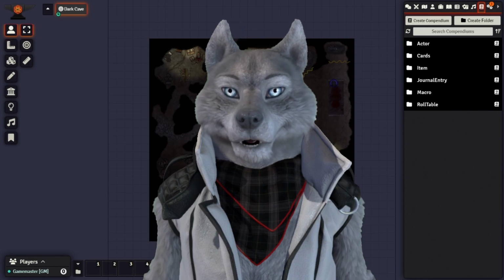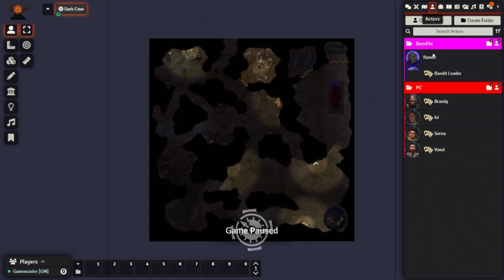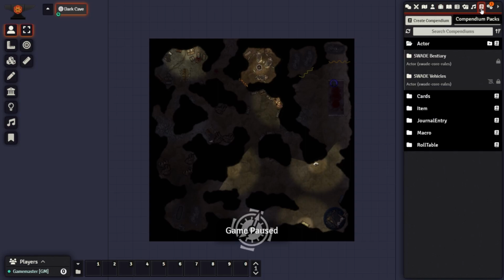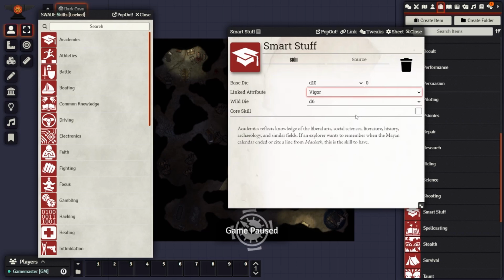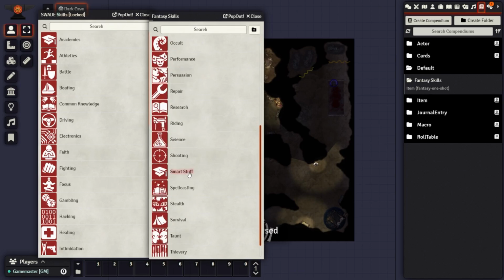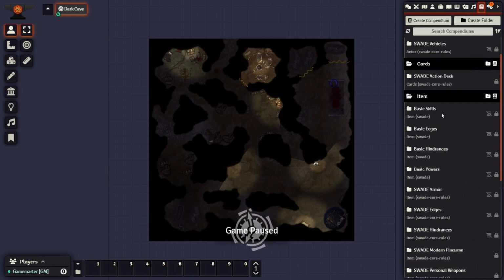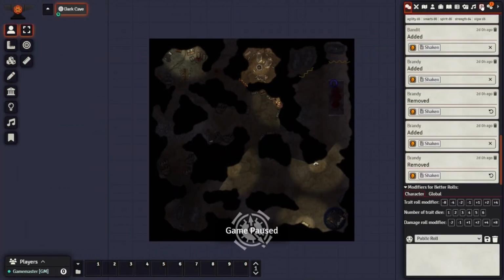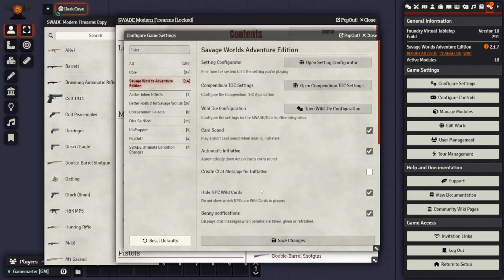[006] Looking at Compendiums in Foundry for Savage Worlds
Going more into depth with Compendiums including some special features that are only found in the Savage Worlds part of Foundry.

Foundry: Version 10 Stable Build 291.
Savage Worlds:  2.1.7

“This game references the Savage Worlds game system, available from Pinnacle Entertainment Group It is unofficial Media Content permitted under the Media Network Content Agreement. This content is not managed, approved, or endorsed by Pinnacle Entertainment Group. Certain portions of the materials used are the intellectual property of Pinnacle, and all rights are reserved. Savage Worlds, all related settings, and unique characters, locations, and characters, logos and trademarks are copyrights of Pinnacle Entertainment Group.”